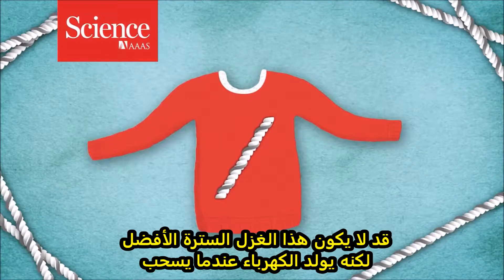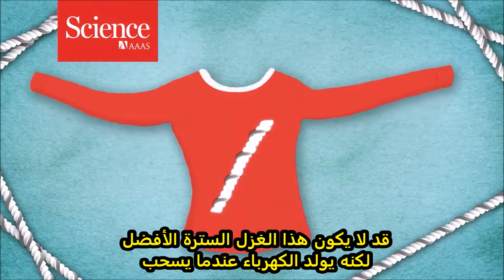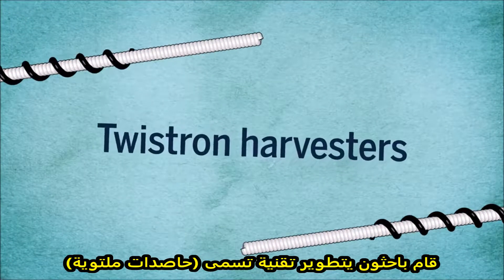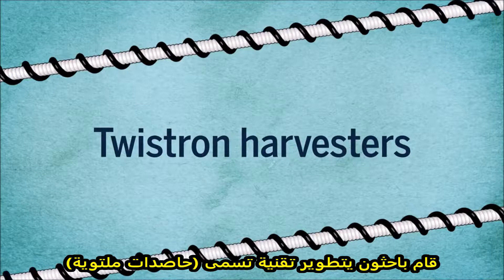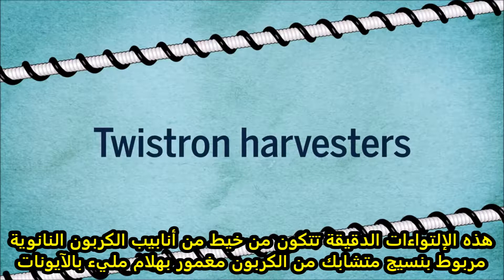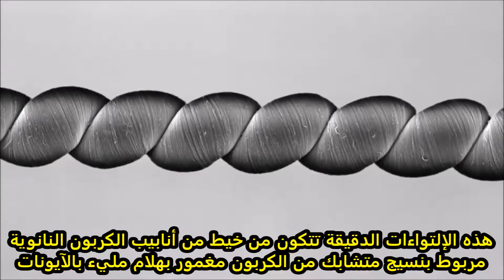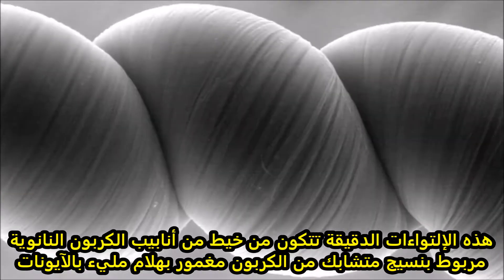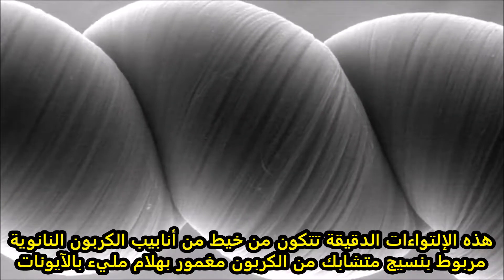قميص انابيب الكربون يولد الكهرباء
علماء يطورون قماش يحتوي على أنابيب الكربون النانوية يولد الكهرباء عند تمدده
تقنية ستفتح الباب أمام الألكترونيات الملبوسة